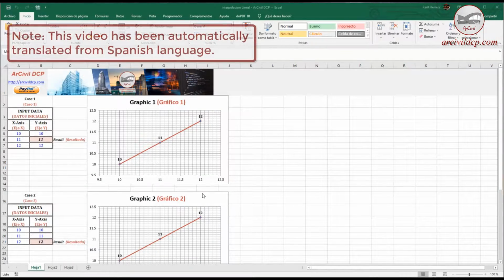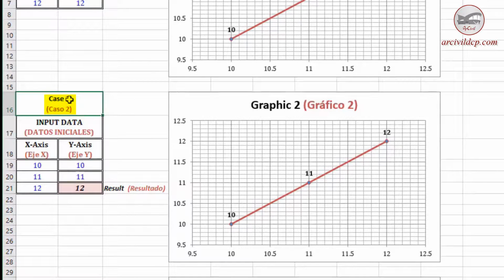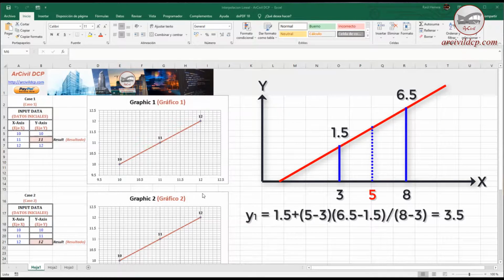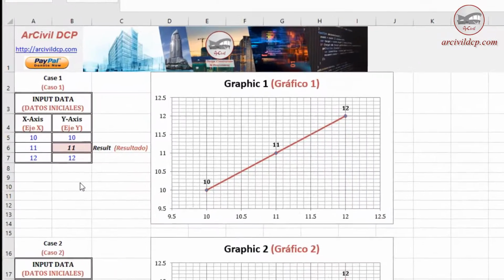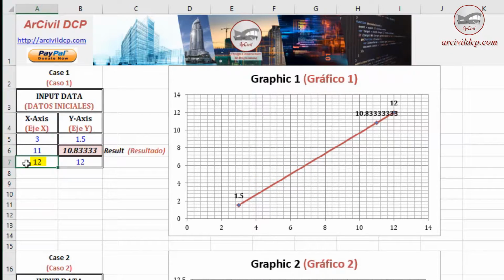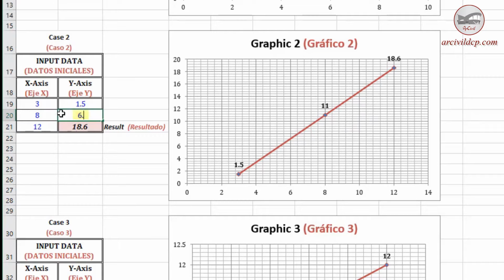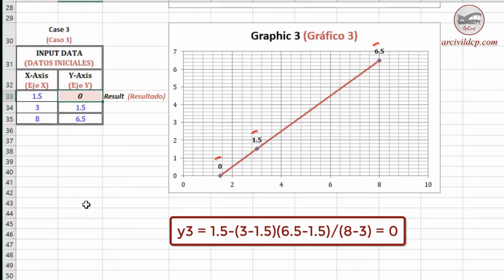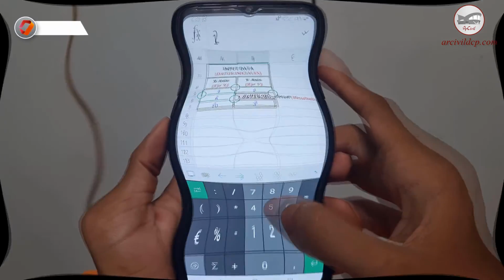Download Excel Sheet for Linear Interpolation Calculation | English Tutorial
0:00 Introduction
01:06 Example
02:07 Using the Spreadsheet
04:28 Final information
05:17 Farewell